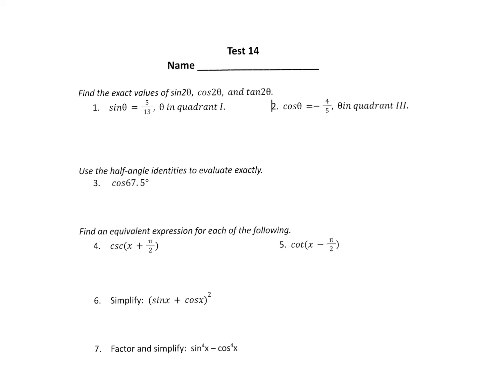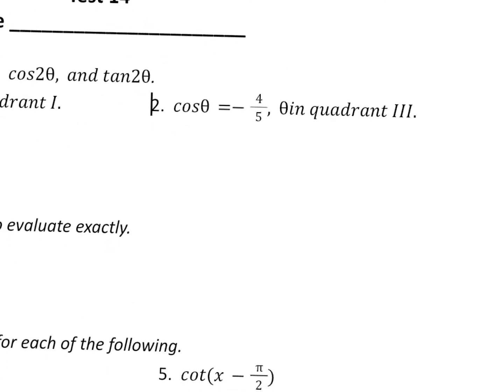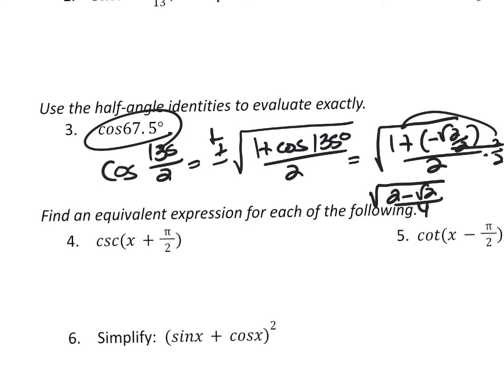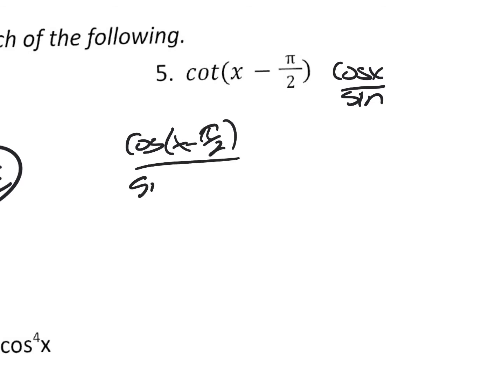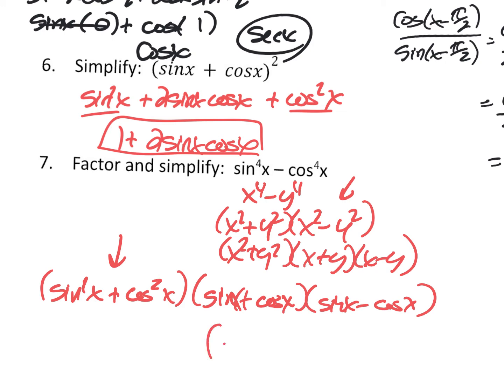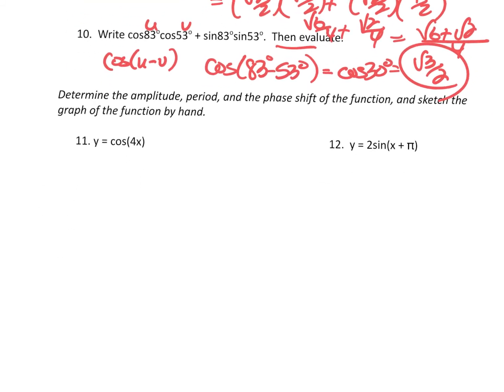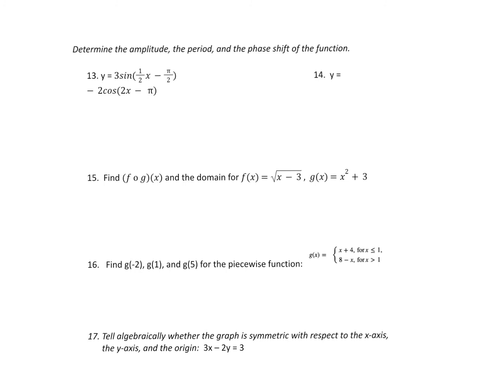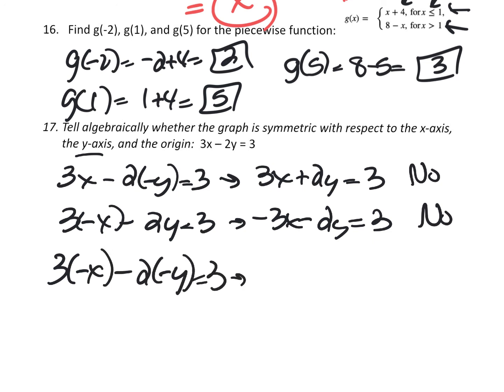Adv Alg practice 14 mb